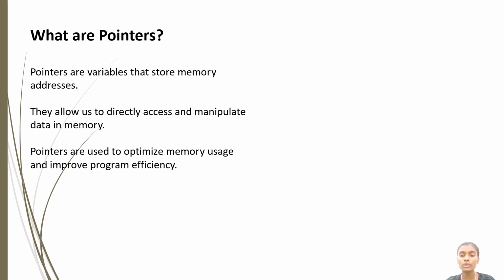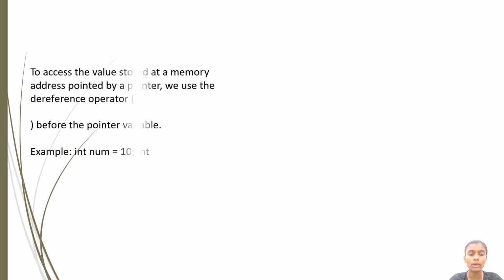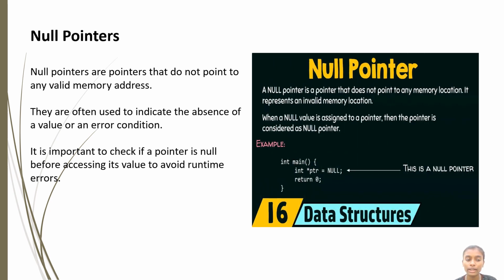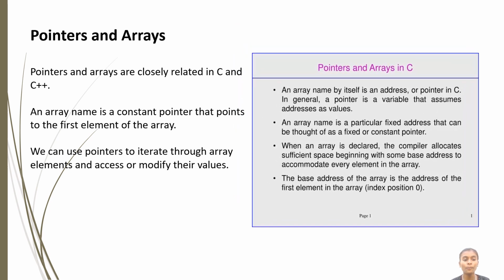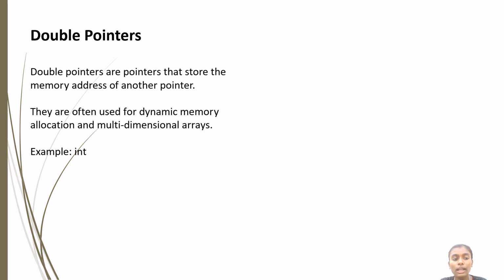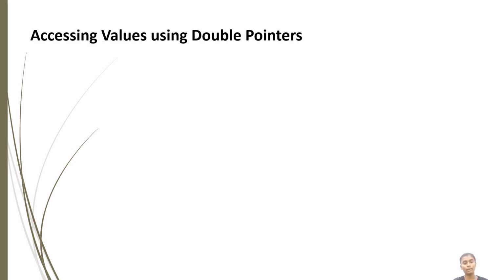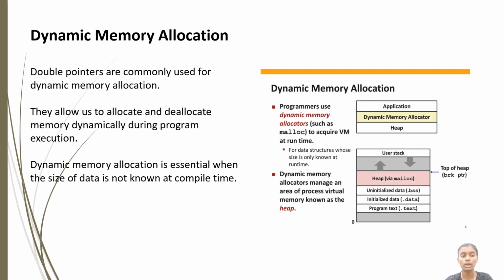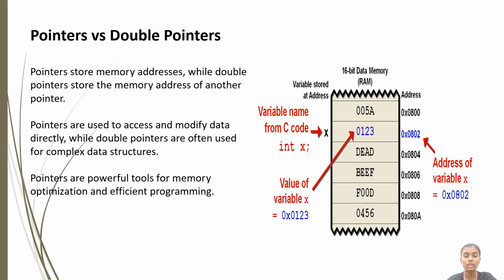Pointers And Double Pointers (DATA STRUCTURE)